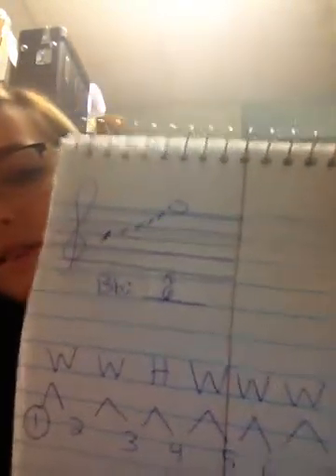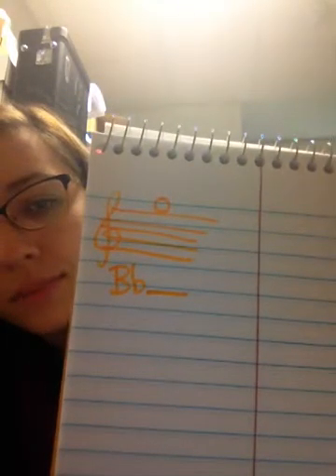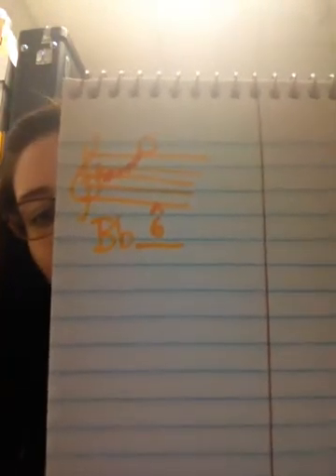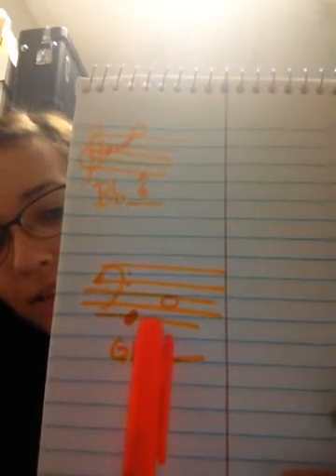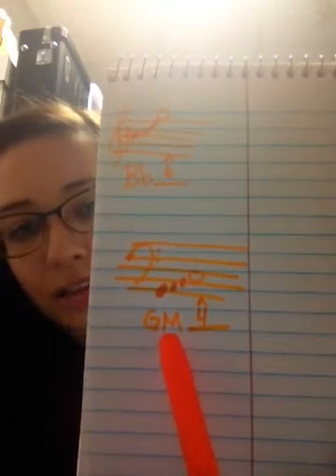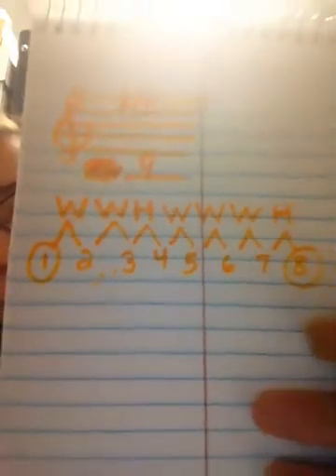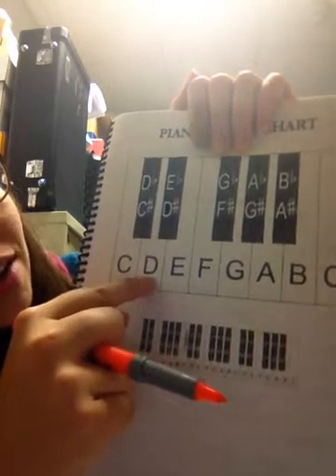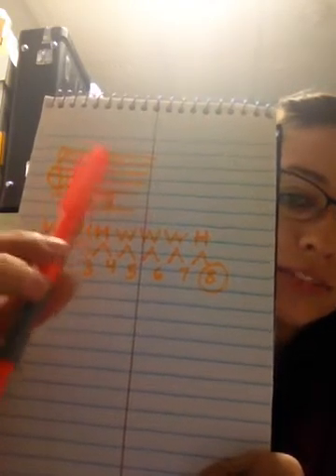Finding Tonic- Major Scales 3